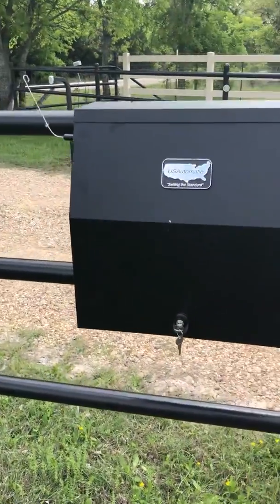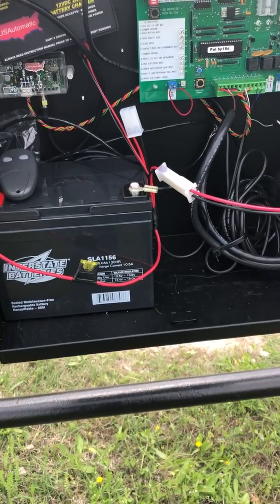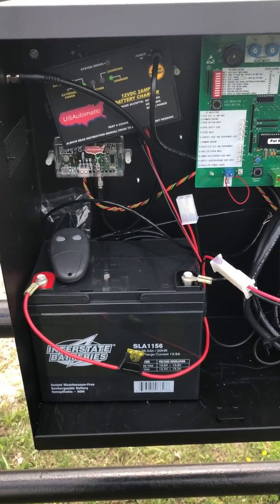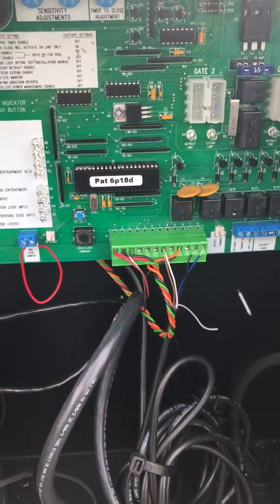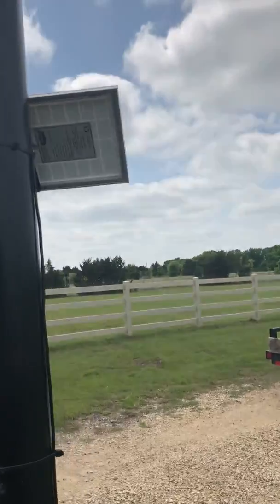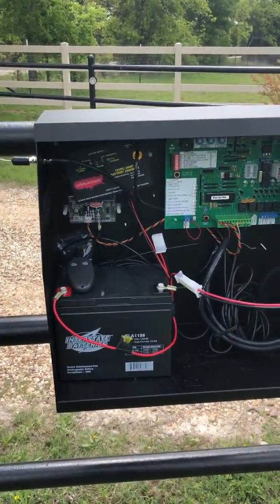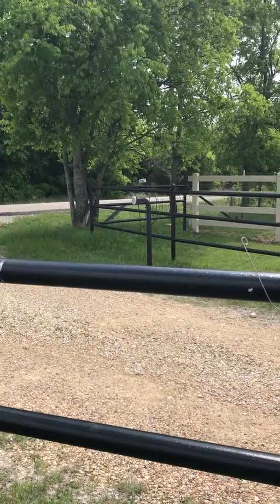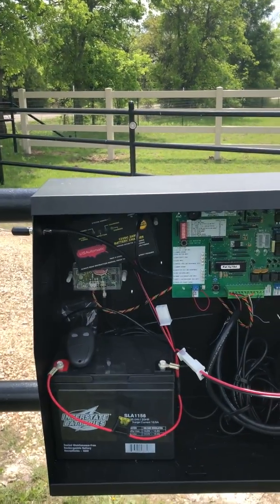Gate Operator (US Automatic Patriot 1 Solar Install)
US Automatic Patriot 1 Solar Install

US Automatic solar panel issues, gate operator tips and tricks, solar charging gate operator systems, why won't my gate operator work, help with my gate operator,  gate operator help and advice, over 25 years of experience installing gate operators in Central Texas.